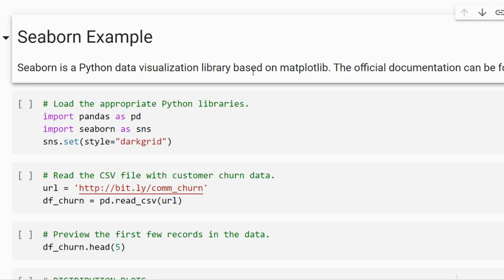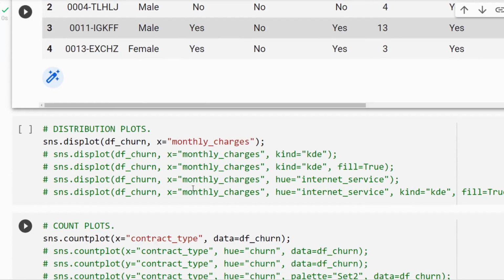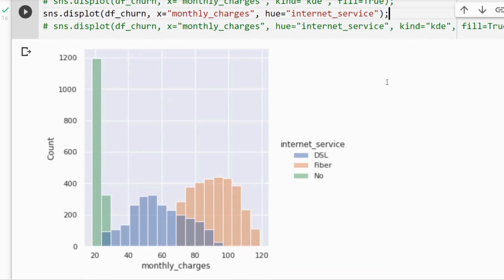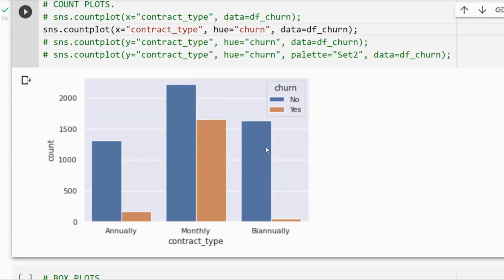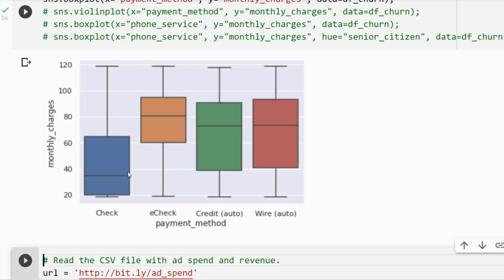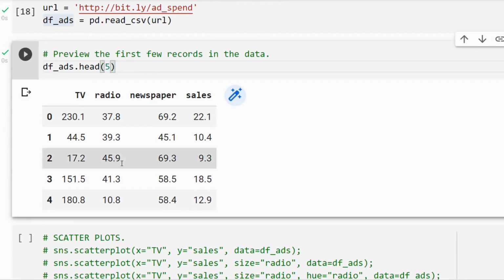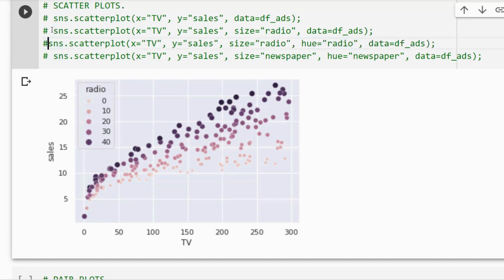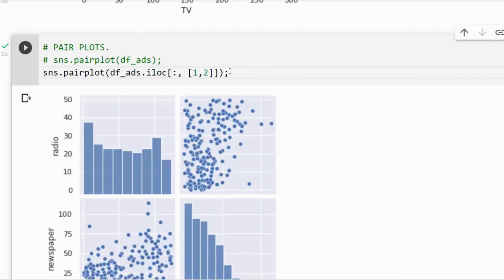Introduction to Seaborn (Python) for Data Visualization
Seaborn is a powerful Python data visualization library built on top of Matplotlib. It helps create beautiful, statistical, and informative visualizations with simple code, making it widely used in Data Science, Machine Learning, and Data Analysis.

In this video, you will learn the basics of Seaborn, how to visualize datasets, and how to create different types of statistical plots. Seaborn makes it easier to explore and understand complex data patterns through visually appealing charts.

📌 In this video:
00:15 – Visualization Examples
01:35 – Previewing Data
03:06 – Running the Plot
04:25 – Hue Parameter Explanation
05:54 – Creating Count Plots

This tutorial is perfect for beginners who want to learn advanced data visualization techniques in Python and improve their data analysis and presentation skills.